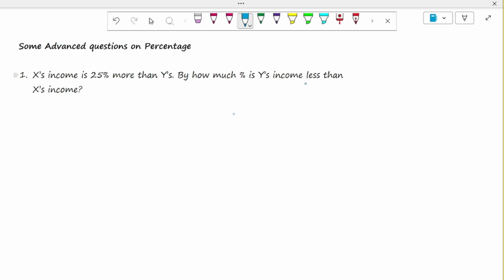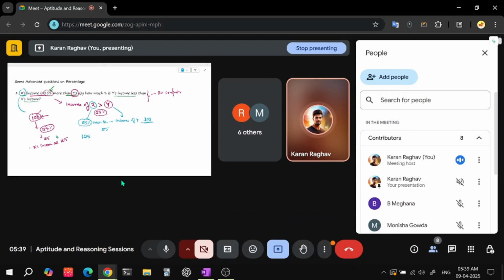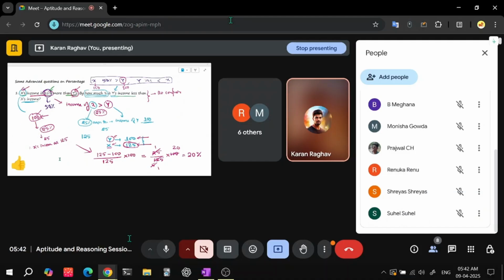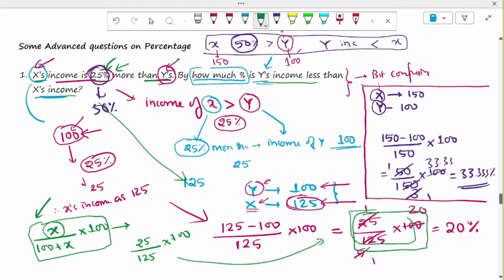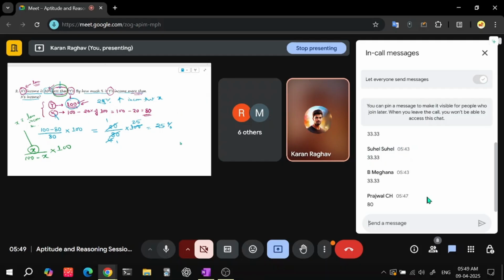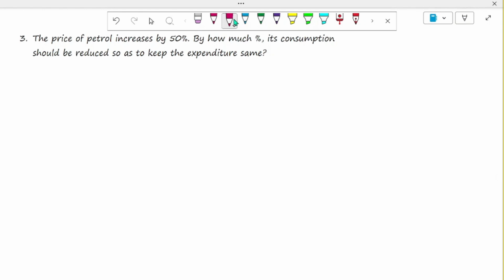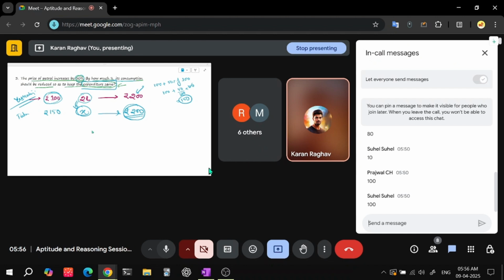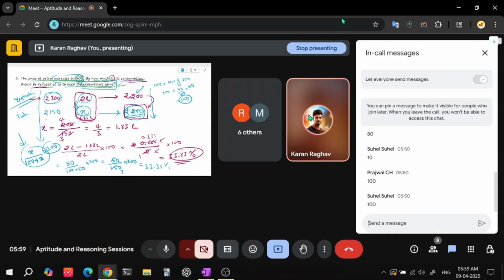L13 | Percentage Part 3 | Advanced Questions | Aptitude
Some Advanced questions on percentage are solved in this video with short-cut methods